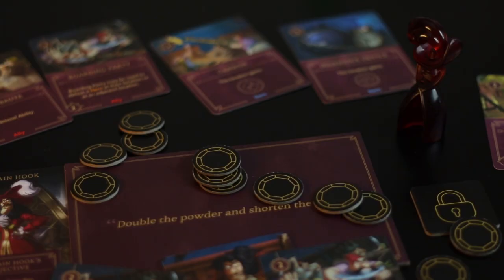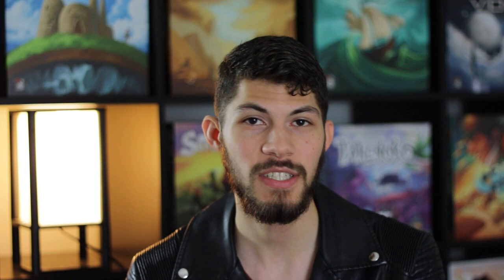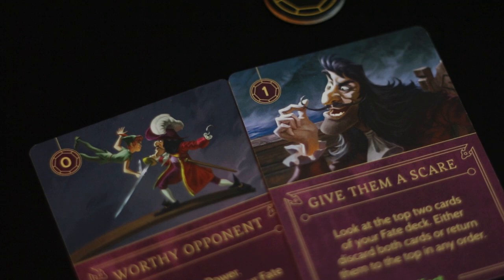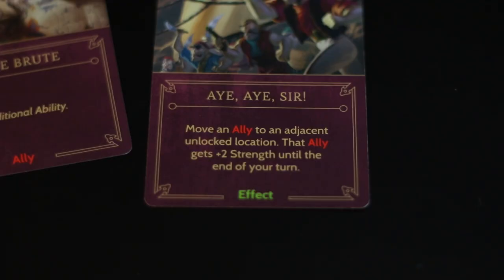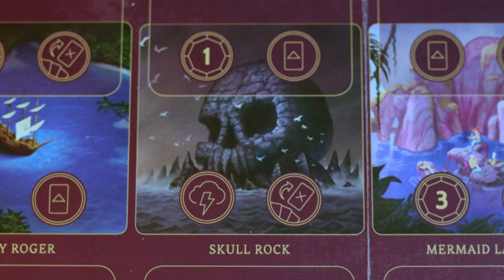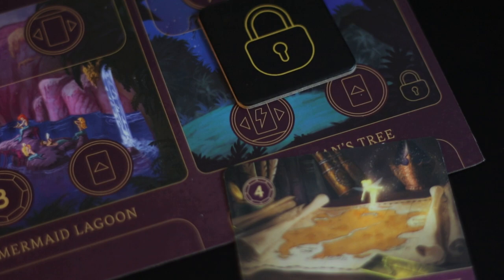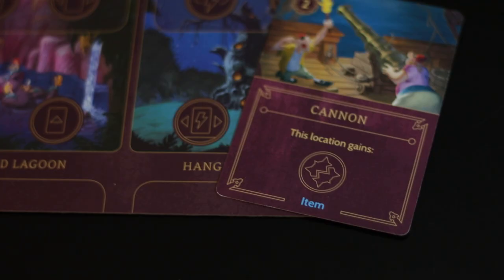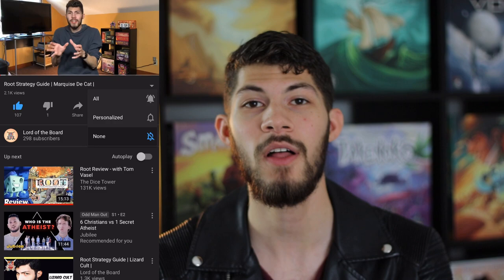how to WIN as HOOK | Villainous Strategy Guide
He must find the Treasure map to unlock hangman’s Tree! Then He must reveal Peter Pan and kill him at the Jolly Roger! Let’s learn how to play this captain of the sea!

| OVERVIEW OF CARDS |
Treasure Map
Smee
Ingenious Device
Worthy Opponent + Give Them A Scare
Obsession
Aye Aye Sir

| HOOKS REALM |
The Jolly Roger
Skull Rock
Mermaid Lagoon
Hangmans Tree

| 3 TIPS + STRATEGIES |
Discard Your Hand
The Hook Way
Cannon Prank